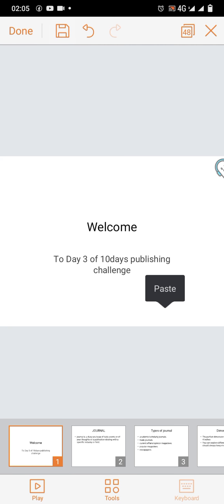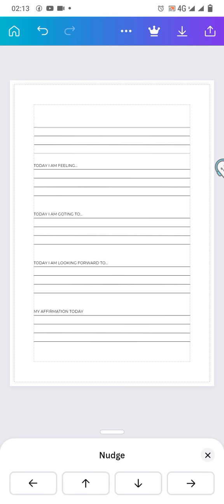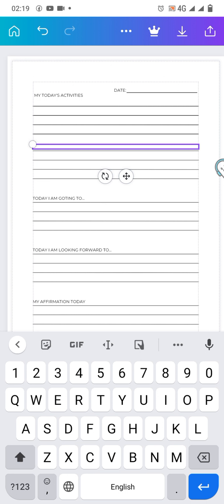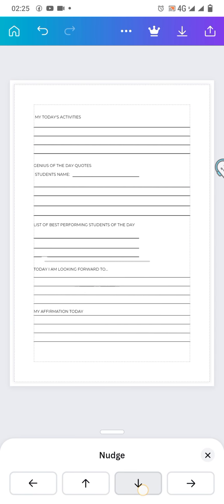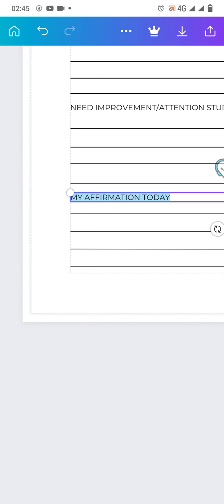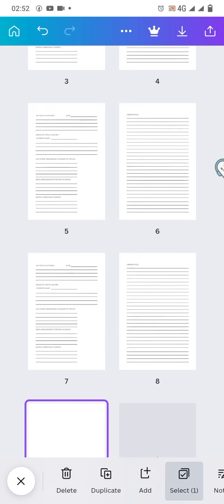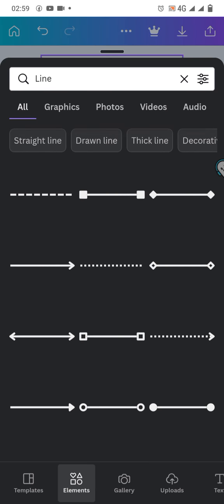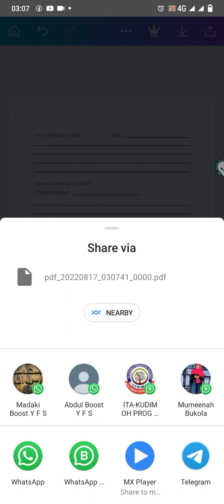10days publishing challenge (day3) Creating and designing a JOURNAL - simple Teacher journal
The day3 of the 10days publishing challenge is basically on creating or designing a JOURNAL.
Teacher- students performance mentoring journal for teacher.